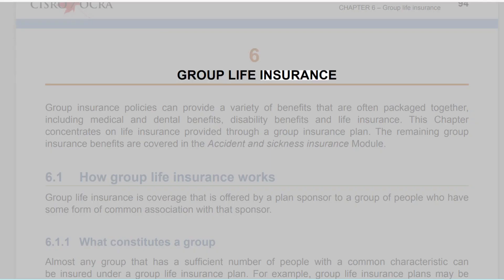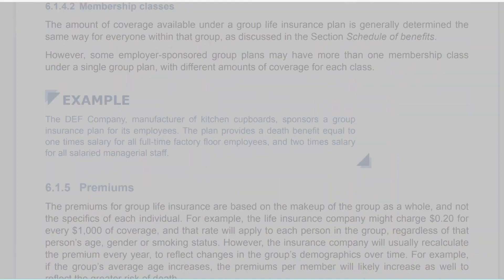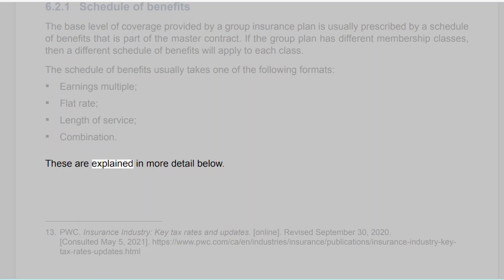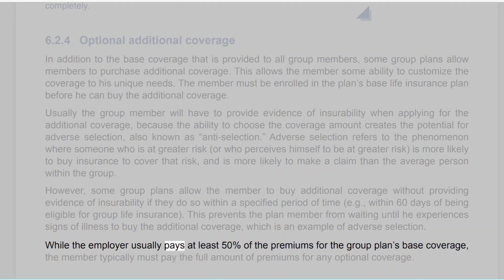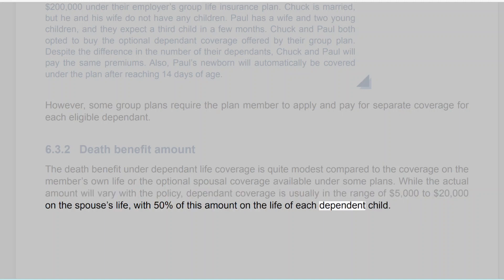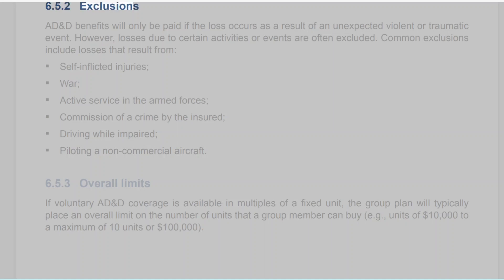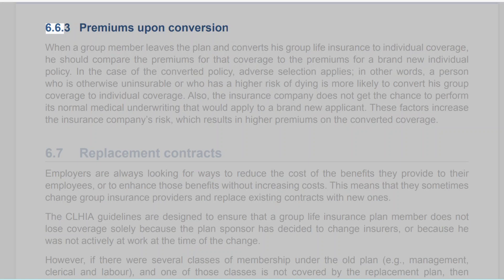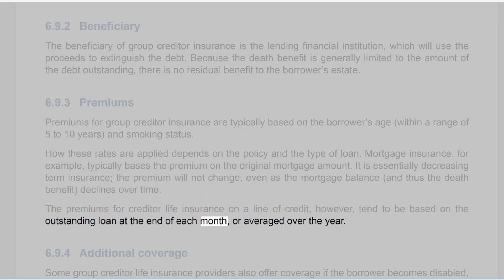Life insurance Chapter 6 – Group life insurance Female Voice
Life insurance: Life Licence Qualification Program (LLQP) Exam Preparation Manual

8th Edition, 2021
Revised by
Roxanne Eszes, CFP®
Project management
Sandra Ciccocioppo
1st Edition, 2015 and 2nd Edition, 2015
Written by
Roxanne Eszes, CFP®
Consultation committee
Victor Lough B.A.CFP, Rocco Vetere and Eric Yeung, CFP®, CIM
Project management
Marie Achard, Emily Harrison and Lucie Regimbald
French adaptation
Normand Morasse
French adaptation committee
Me
 Jacqueline Bissonnette, Michelle Philibert-Charette, Serge Coudry, Hélène Doré and Martin Dupras
All translation and adaptation rights, in whole or in part, are reserved for all countries. No part of the material protected
by this copyright may be reproduced or utilized in any form or by any means, electronic or mechanical, including
microreproduction, photocopying, recording or any information storage or retrieval systems, without permission in
writing from a duly authorized representative of the Autorité des marchés financiers.
Despite the preceding paragraph, an authorized course provider may use copyright material as permitted under a
licence agreement entered into with the Autorité des marchés financiers.
Legal deposit – Bibliothèque et Archives nationales du Québec, 2021
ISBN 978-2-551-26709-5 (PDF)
Life insurance
FOREWORD
This manual is an exam preparation tool for future life insurance agents registered in the Life
License Qualification Program (LLQP). Its contents will help candidates develop the competency
targeted in the life insurance module of the LLQP Curriculum: Recommend individual and group
life insurance products adapted to the client’s needs and situation.
Chapter overview page
The first page of every Chapter outlines the Curriculum module competency components and
sub-components that will be covered. Highlighting which of the evaluation objectives are addressed
in each of the manual’s Chapters serves to identify the contents that are essential to attain these
objectives.
It is thus recommended that candidates regularly review the competency components and
subcomponents in order to contextualize and assimilate them as they read each Chapter.
This will help develop an understanding of the nature and scope of the evaluated competency.
Candidates must have fully understood the knowledge, strategies and skills covered in each
Chapter in order to successfully pass the corresponding module of the LLQP licensing exam.

In this text, the masculine form is used for both men and women.